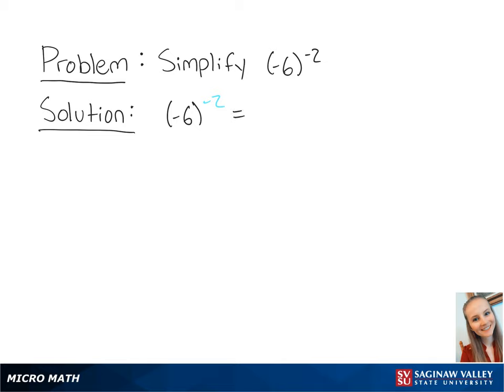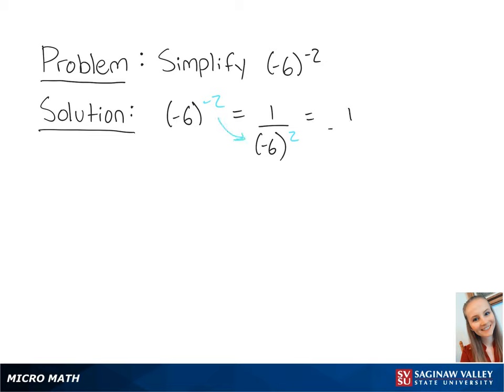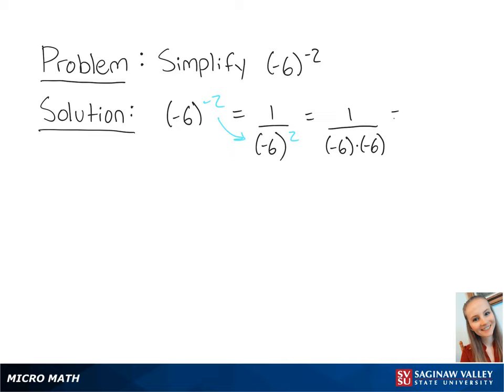Exponents: Simplify (-6)^{-2}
Erin from SVSU Micro Math helps you simplify an expression involving exponents using properties of exponents.